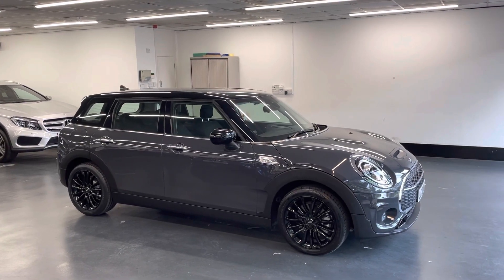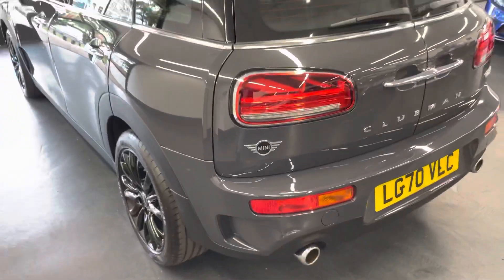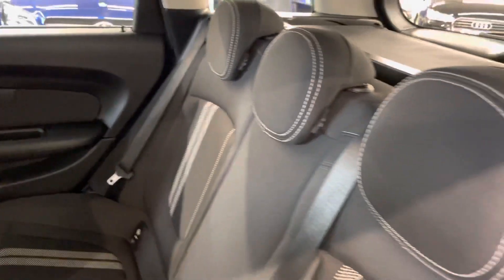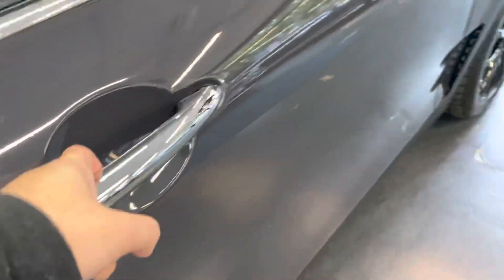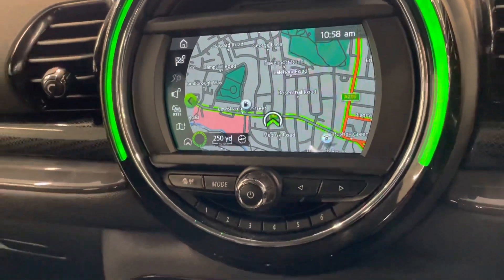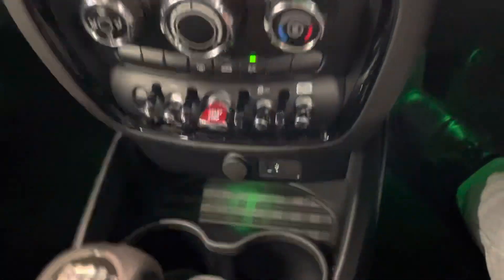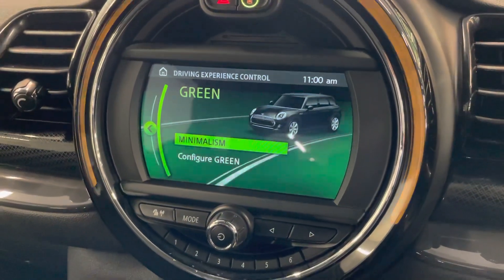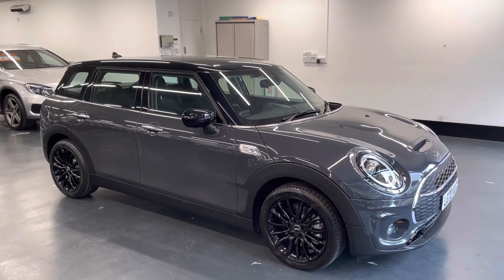[SOLD] 2020 70 MINI CLUBMAN 2.0 COOPER S CLASSIC 5d 190 BHP